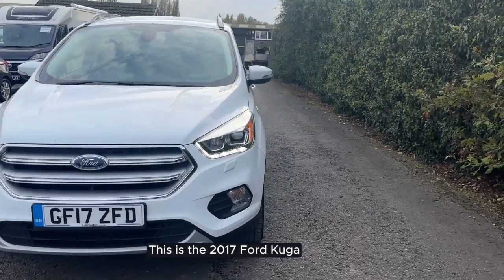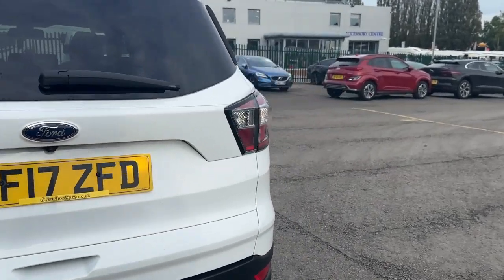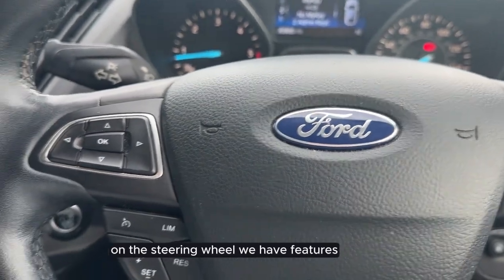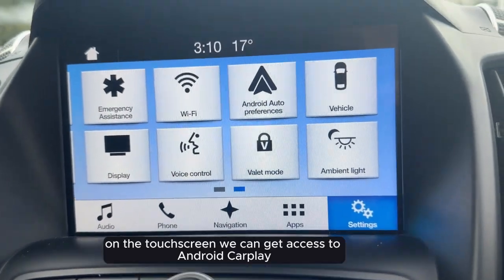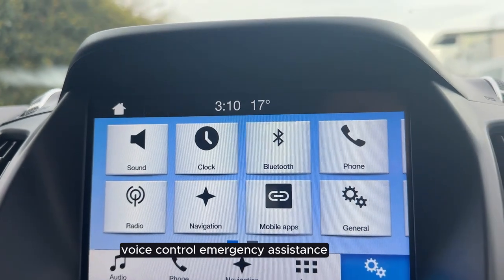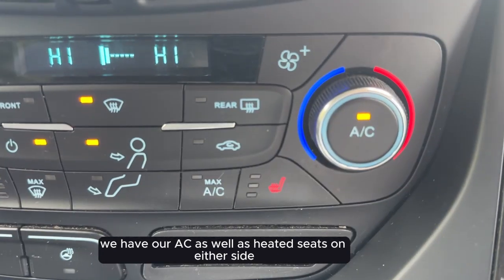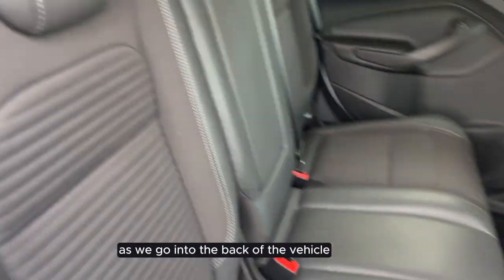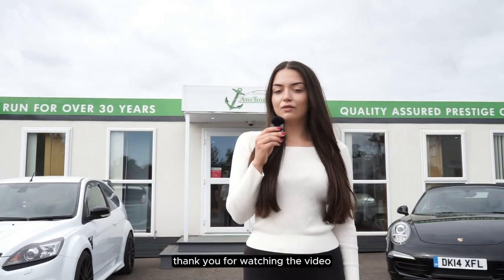GF17 ZFD - 2017 Ford Kuga